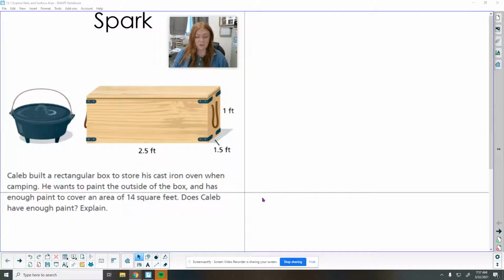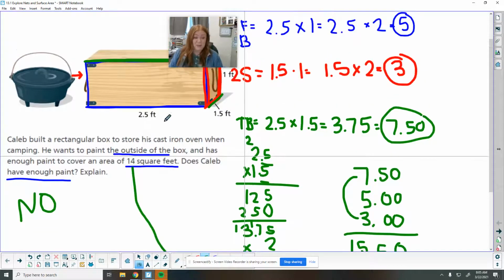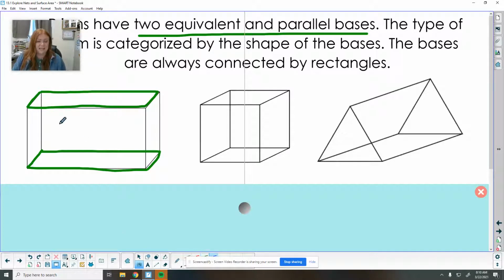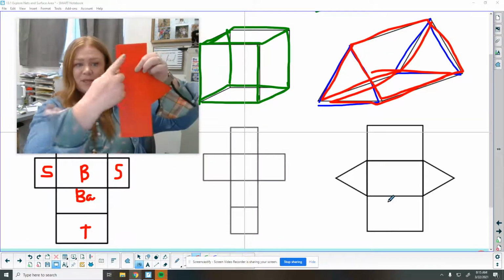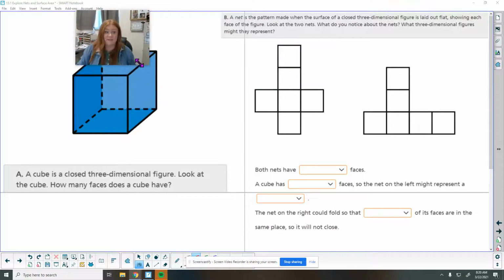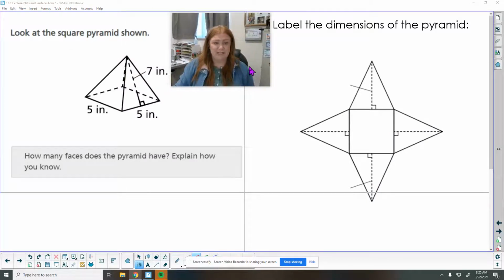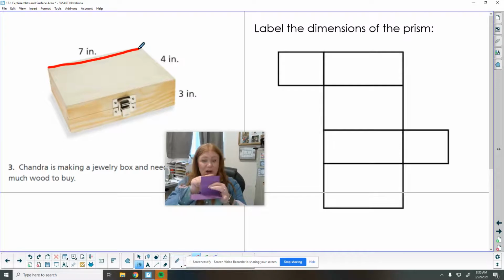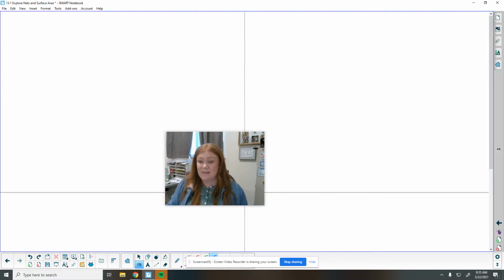Into Math 13.1 Explore Nets and Surface Area